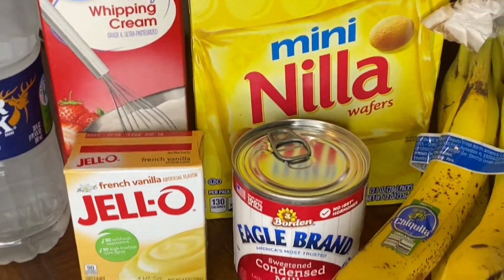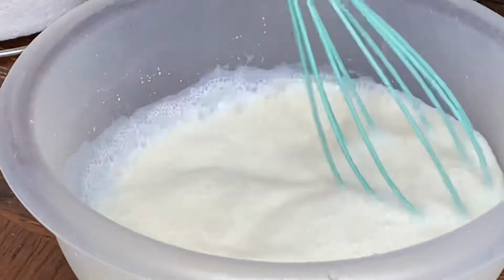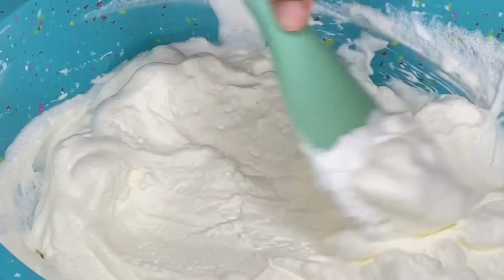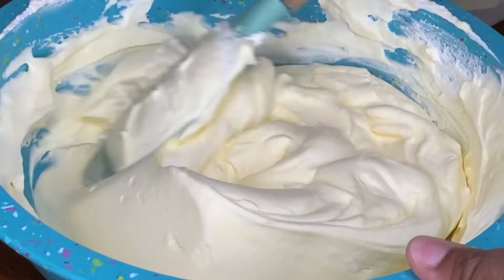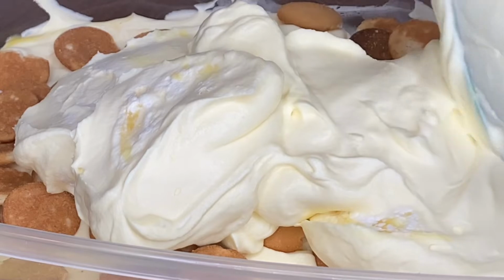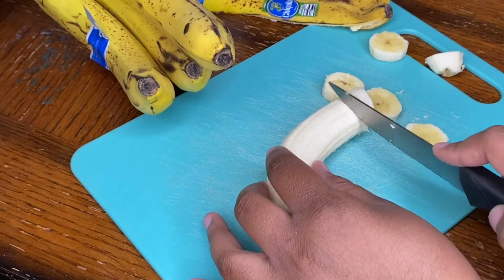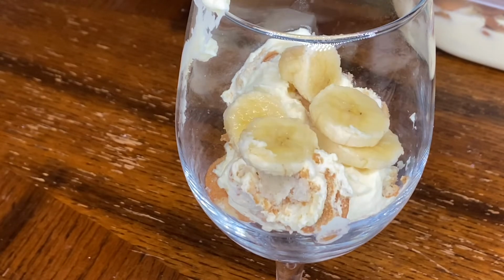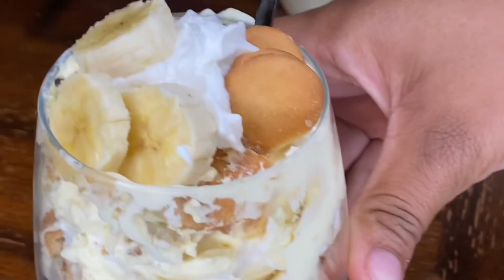Trying Magnolia Bakery’s Famous Banana Pudding Recipe 🍌